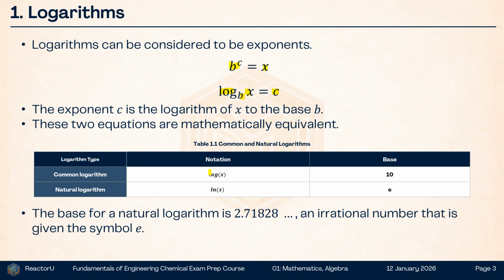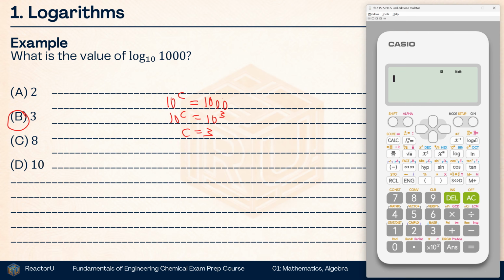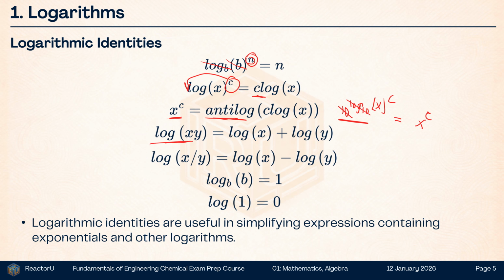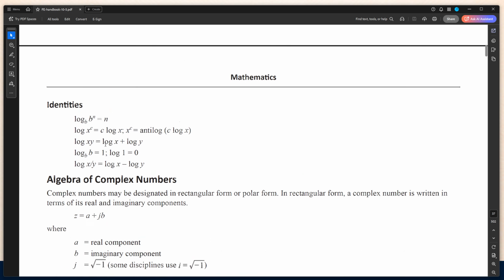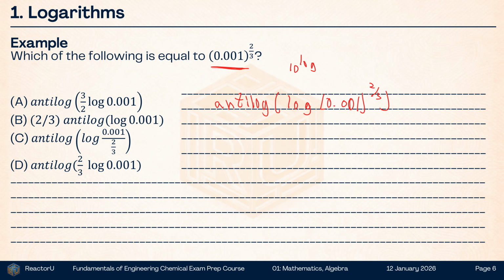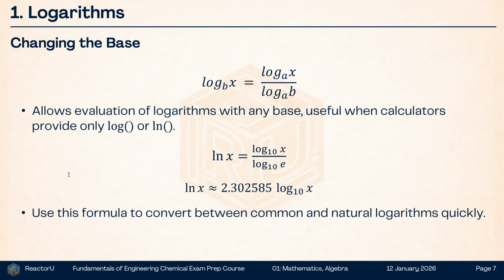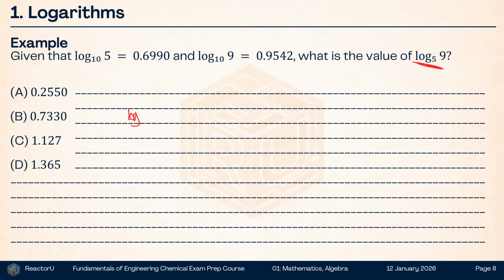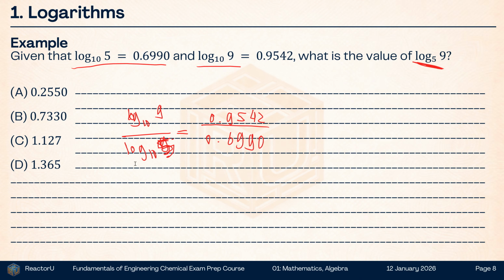Mathematics, Algebra: Logarithms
Learn the fundamentals of algebra through clear explanations and step-by-step examples. This lesson is part of Module 01: Mathematics.